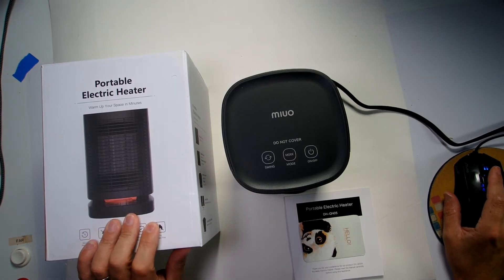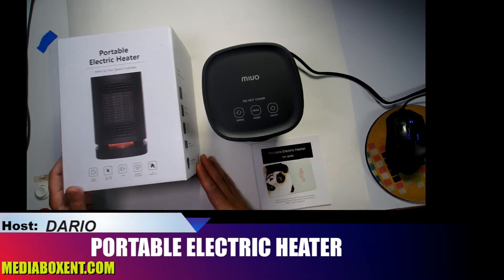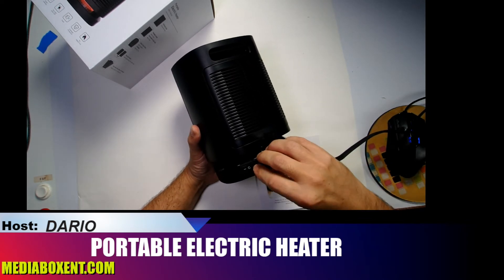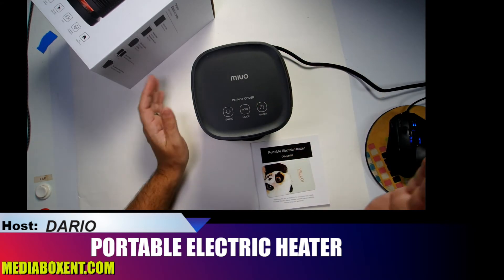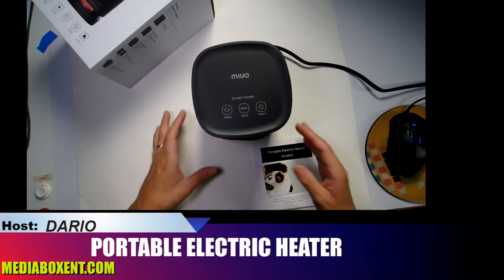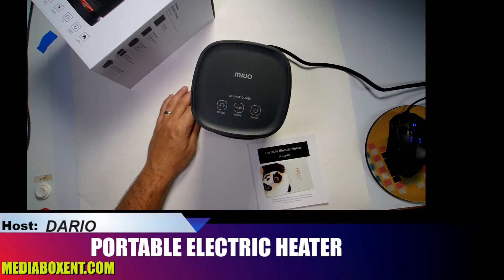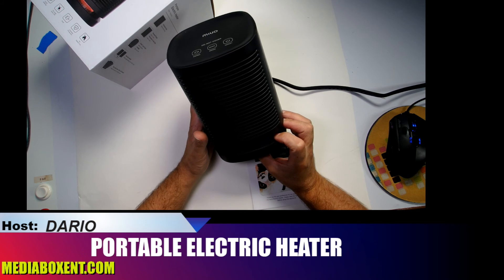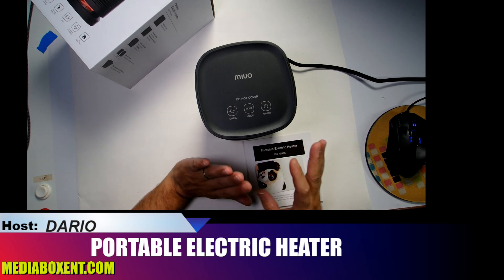Review Space Heater 950W / 700W Electric Heater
Space Heater 950W / 700W Electric Heater Tip-over/Overheat Protection Heater 60°Oscillation Personal Heater with 3 Modes Adjustable PTC Ceramic Portable Heater

Space Heater

S Quick Heating & Energy Saving: Utilizing high-efficiency PTC ceramic heating process, heats up quickly and saving energy, more safety and have longer service life. You will get a cozy warm winter while avoiding high electricity bills.

Three Modes to Choice: 950W / 700W / 5W switched by touch button freely.Two moderate heating mode warms up your winter perfect but not waste the heat and bills ; fan mode ventilate the room, always keep home more comfortable. (The size of this portable heater : 5.27 x 5.27 x 8.18 inch.)

Added Safety: ETL,FCC,RoHS safety certificate equipped with overturned or overheated protect function which auto shut off the heater if temperature up to 150℉ or tip-over, supply a safety environment for your pets and baby.

Low Noise & 60° Oscillation Function: Minimalist design with premium material reduced more noise ; 60° widespread oscillation increased heating area. Easy to control all the functions with the push buttons on the top of the heater.

Space Heater

Get more awesome reviews by supporting MediaBoxEnt Blockchain by pledging to:

BTC: 3FQjFToZu292jzEj5pYFu7okWzvpEgkgnb
ETH: 0x48025a94EC47ee9C71B155662B45D3c9AD08c7F6
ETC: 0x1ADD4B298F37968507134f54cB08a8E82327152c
LTC: LTLbJqKvdFUHz66W8TrYiffu5TX3TjmUwn
XLM: GD46EOW4KRHAWCVH3OLLY6QE2RNGLTCFDUXBRKNF6JV7QEAA7EBUFGDN
XPR: rJJPWyf6bzj4ds2afaRGNpc42aFwnMQ8Y5
DOGE: DMGzKjAKxY8PNLgXy83N3yzG7pUE7HQEj9

*SOCIAL MEDIA*